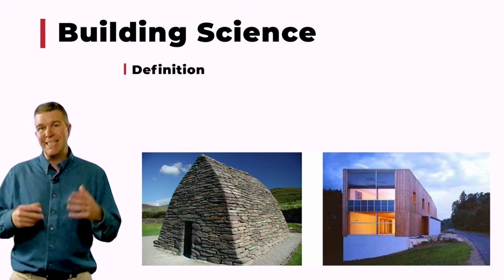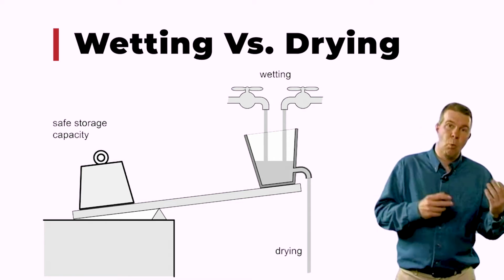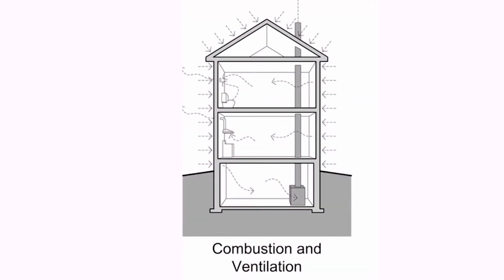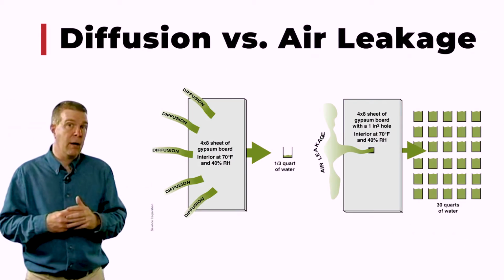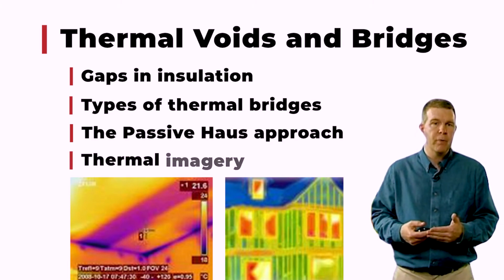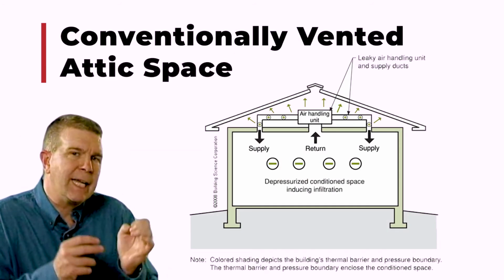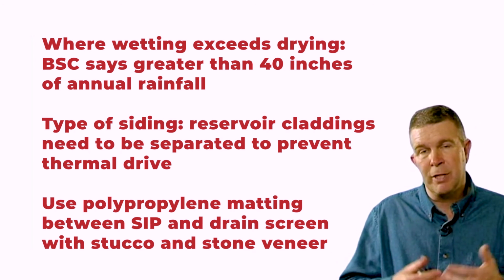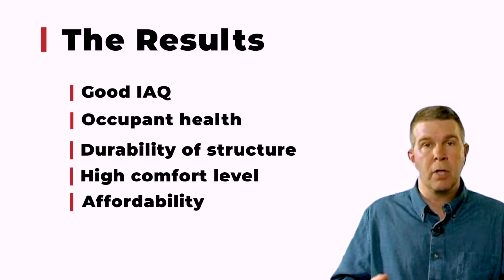Lesson 4/10 - SIP Building Science - BEST Program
COURSE ID:         BESTS04-OD
AIA CREDIT:         1.0 CEU credit hour/HSW
VIDEO LENGTH:  39:32
Summary: Building science concerns the flow of energy and moisture through buildings. In this lesson, SIPschool founder Al Cobb examines the building science behind SIPs.

Learning Objectives: SIP BUILDING SCIENCE

Explain what building science is and summarize what is meant by the term “house as a system.”
Summarize how and why energy, moisture and vapor move through a structure and why it is important to control this flow
Detail roof and wall venting in a SIPs building, and explain where, why and how we should do it
Define dew point and understand how condensation can form in buildings
Identify the key areas in a SIPs building where heat loss and condensation potential must be controlled

and take the 10-question SIP BUILDING SCIENCE test.  You will receive a Certificate of Completion upon passing the test. Your Continuing Education credit will be reported to AIA if you include an AIA number with your personal information.

For a PDF study guide on Study Guide: SIP Building Science

Thank you for your interest in Structural Insulated Panels (SIPs). for more information.